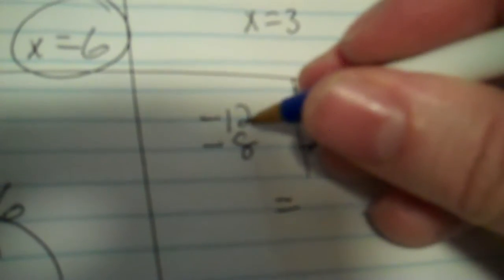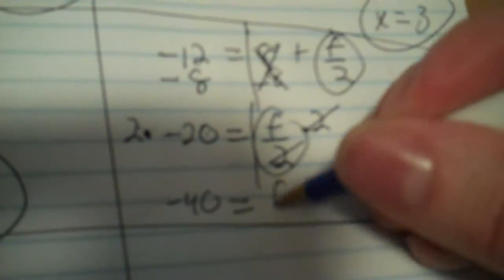Algebra 1 2 3